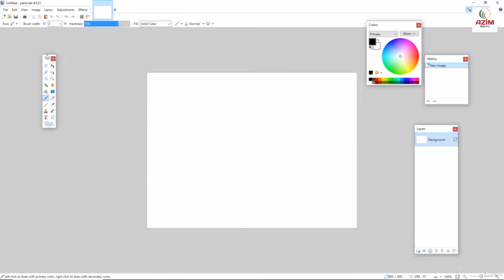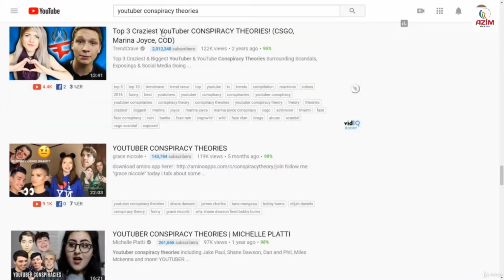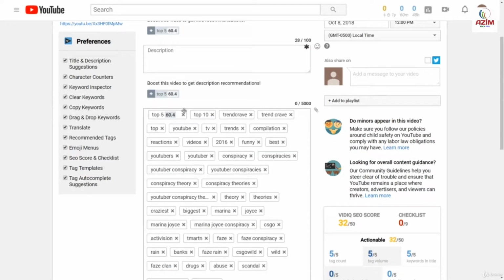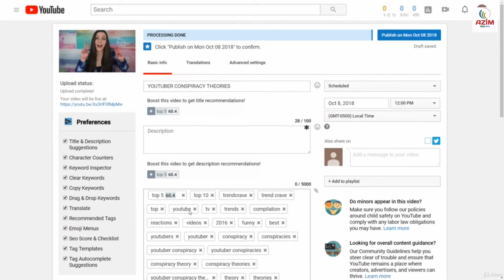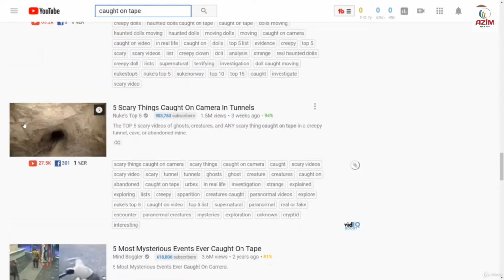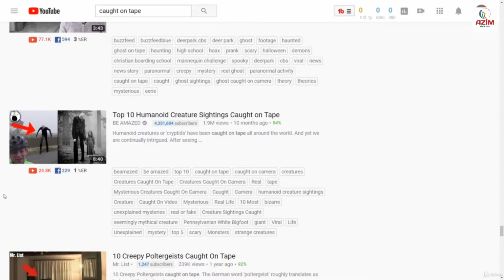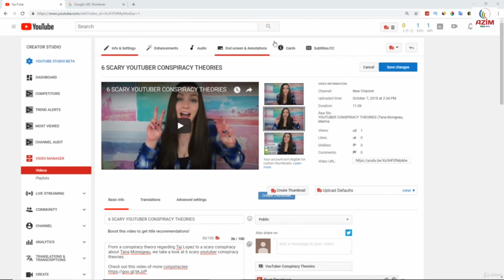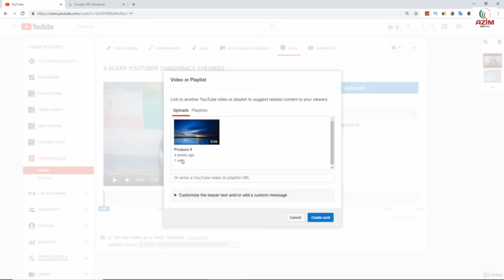Make $100 a Day from YouTube | How To Earn Money From YouTube Without Making Any Videos | Part - 5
Make $100 a Day on YouTube | How To Make Money From YouTube Without Making Any Videos just download and upload on your youtube channel.

Today I will show you how to earn money from YouTube without making any Video. Step by step I will teach you how to open youtube account and upload a video on youtube. This is the best way to make money from youtube without making any video and without the monetization. It's true that must you can earn from youtube. I will upload a full tutorial with step by step.

This Video I will show you below the title

1. How to Make a Custom Thumbnail
2. The secret to Finding Another Video's Tags
3. How to Find Good Titles and Tags For Your Videos
5. Optimizing Your Description to Get More Views

Check Out of More Videos Make Money From YouTube